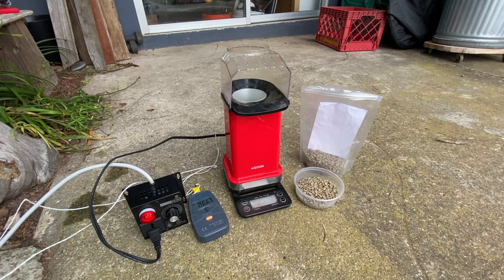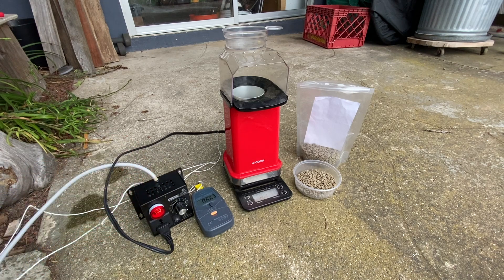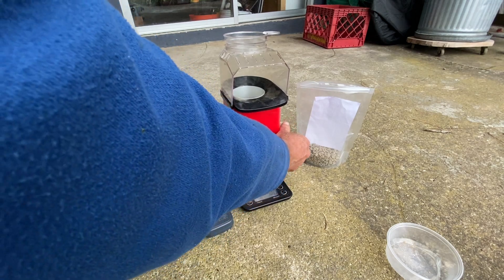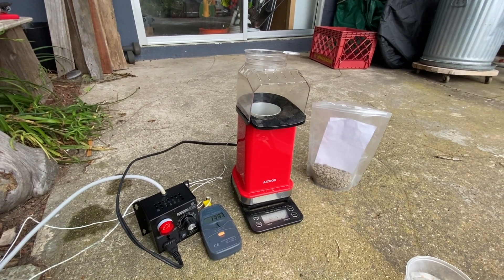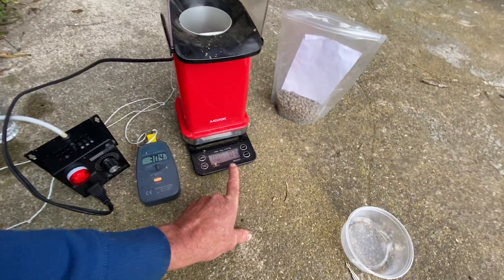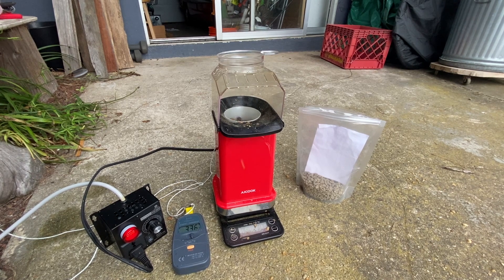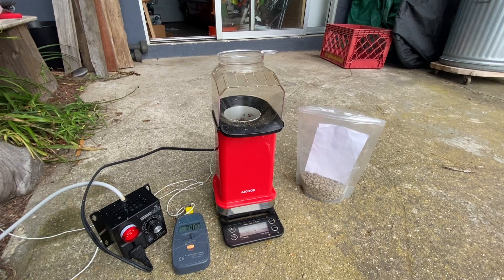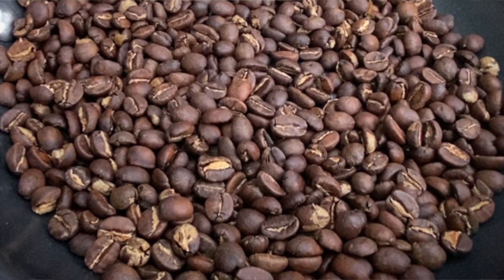Coffee Roasting by Weight Loss in Real Time (Air Popcorn Popper)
This is a bit goofy but thought I would share it anyway ...Playing around with an air popcorn popper and coffee roasting some gadgets, I realized that my lightweight popcorn popper can fit on a gram scale. So how about taring out the whole "roaster" and try to do a roast using coffee weight loss, in real time.

Example ... can I decide to roast to 13% weight loss, watch the green coffee lose weight to that point as I roast it ... and stop the roast when I hit that 13% weight loss figure?

This was more of an ad hoc experiment to see if it's viable using low cost stuff I have laying around. It also features a peek at my new project, which is a sleeve that fits in a specific air popper type and turns it into a very effective air coffee roaster for 120 gram batches.

NOTE: What I fail to mention in this video ... is that I only achieved 9% weight loss! I mention targeting 13% but since I started with 110 grams I have to do a little math to get weight loss as a %. If I lost 10 grams, so my roasted batch weighed 100 grams, thats only 9% weight loss.

(Quick weight loss formula refresher: Subtract the post-roast batch weight from the pre-roast green weight. Divide that number by the pre-roast green weight. To make it a % multiply by 100. See our "How to Calculate Weight Loss in Coffee Roasting" article  for more!)

 -T